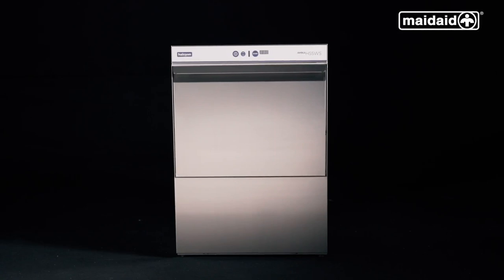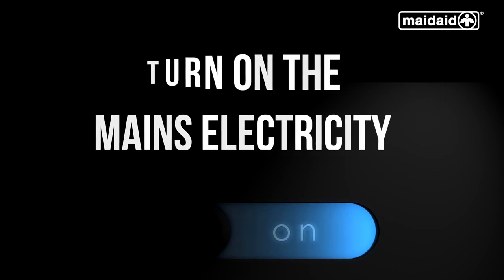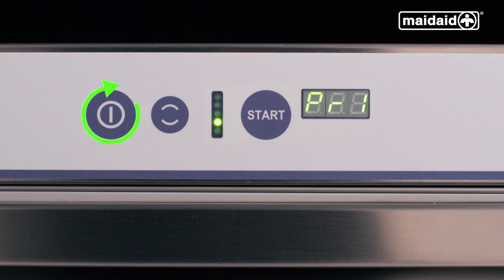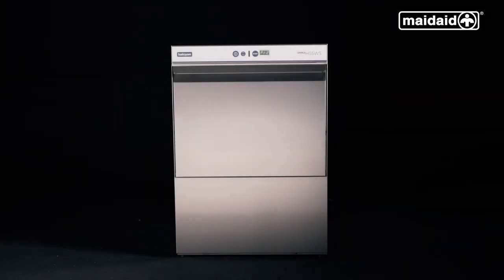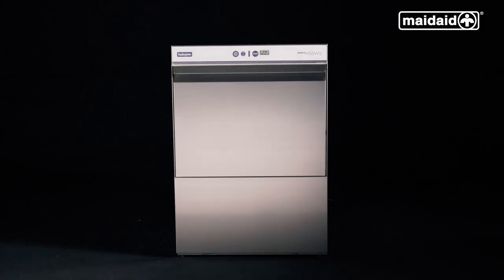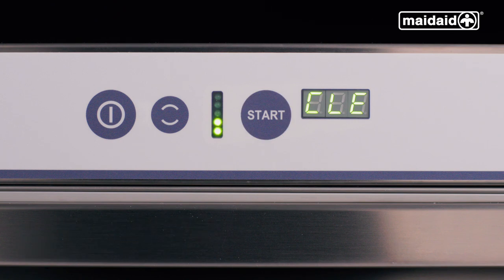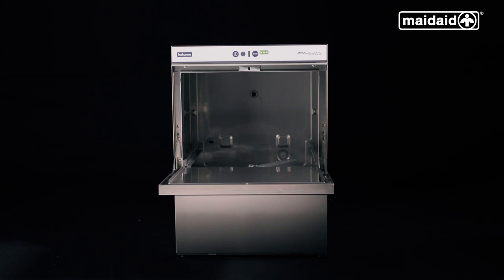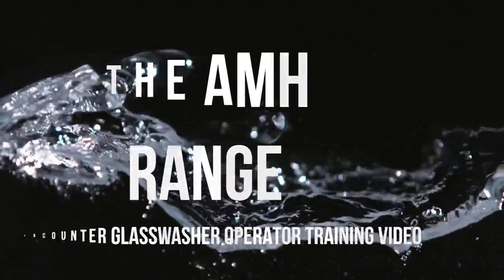Maidaid AMH Range undercounter glasswasher operator training video